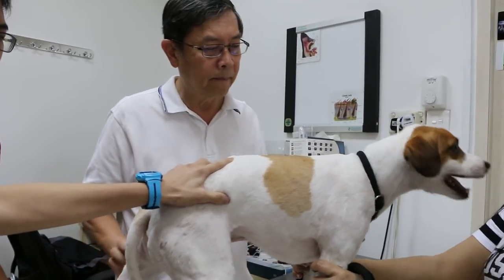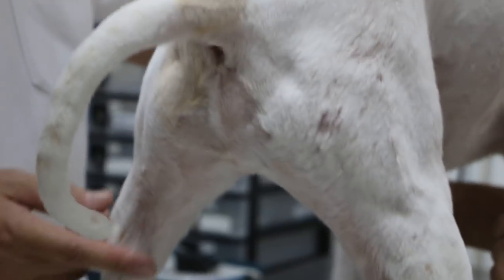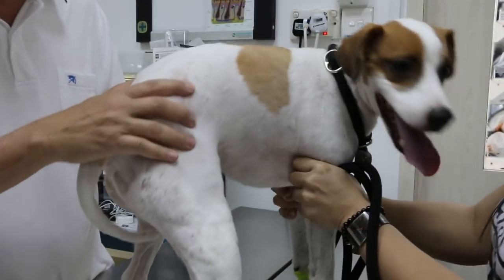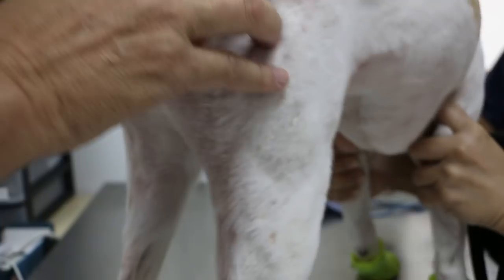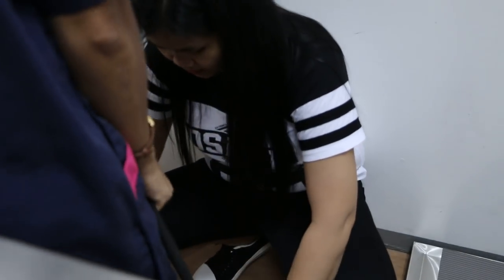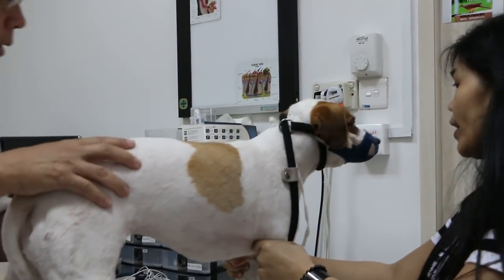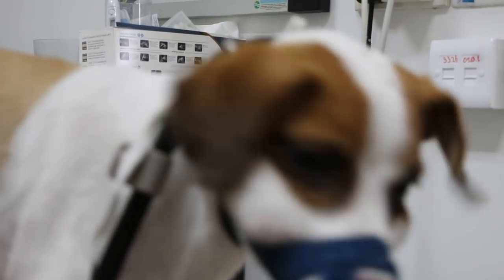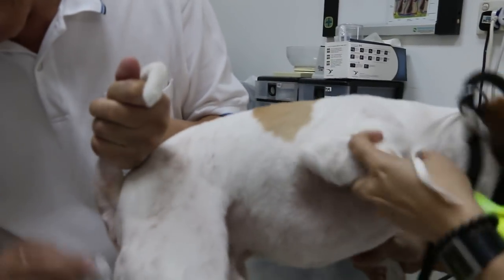A Jack Russell has itchy backside and ears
11 Sep 2018. Complaint that the dog is itchy. He has rashes all over the body. He bites and licks his body.

Anal sacculitis - tail chasing, rubs backside on the floor, bites tail and back area.  Dog is nervous. Needs sedation.

Ears itchy. Needs sedation to irrigate the ears.

Clip bald. Easier to apply anti-mite and anti-fungal wash.